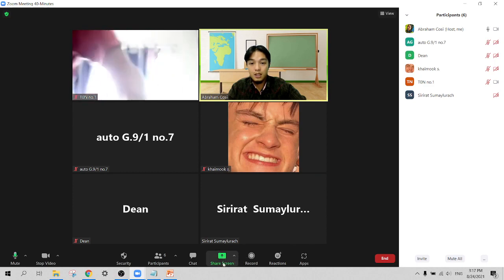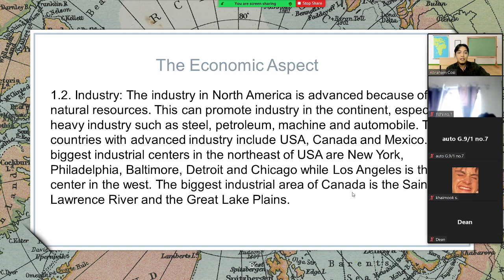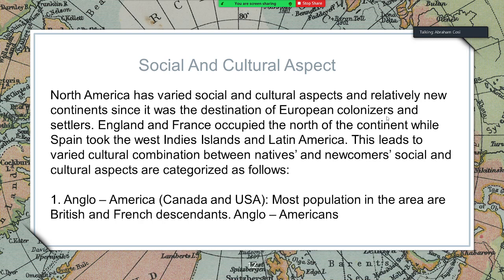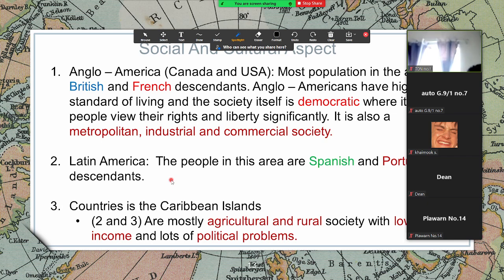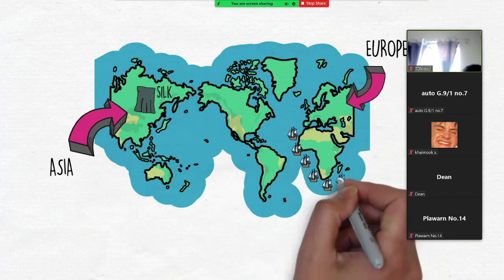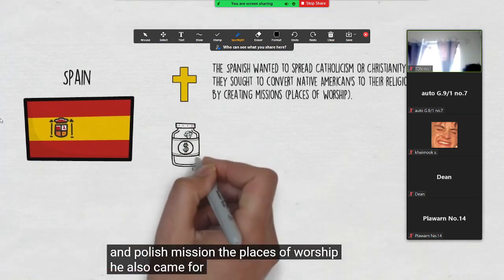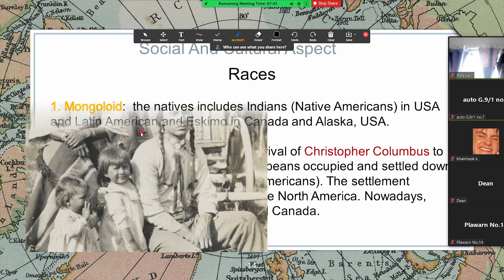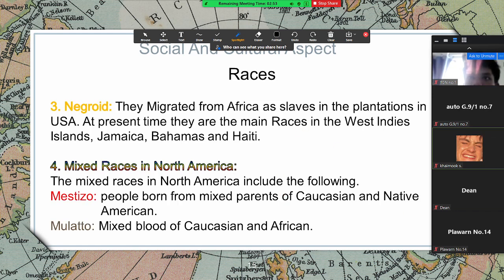G.9 Social Studies 24 08 2021